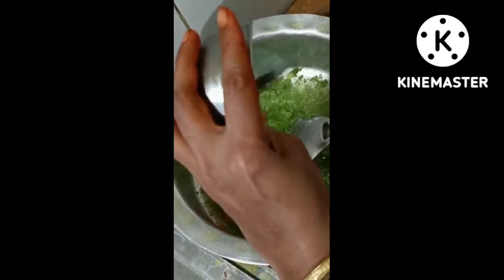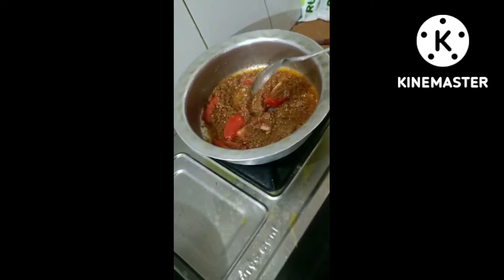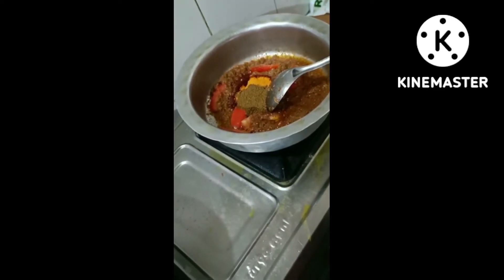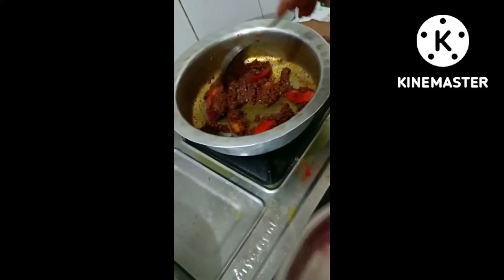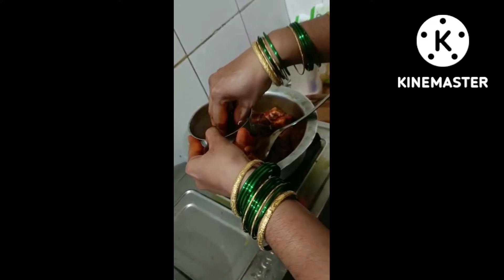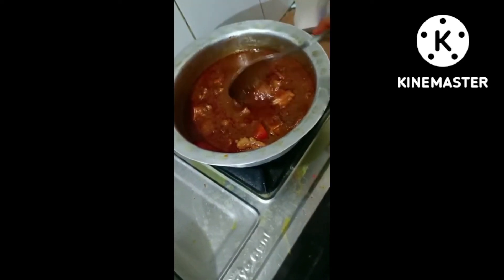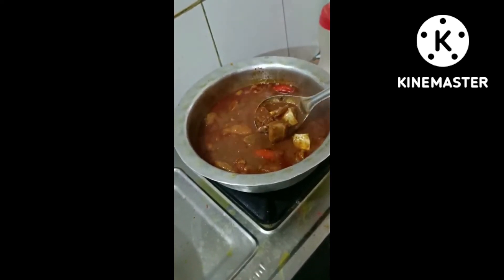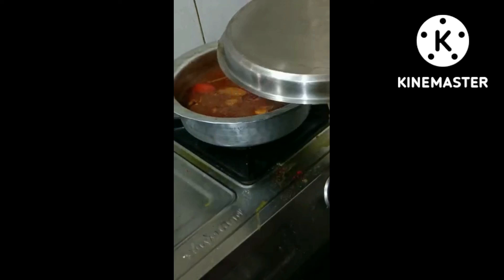🐟ताई ने बनवले नदीच्या माशाचे कालवन..fish curry in village| Traditional..🐟cooking